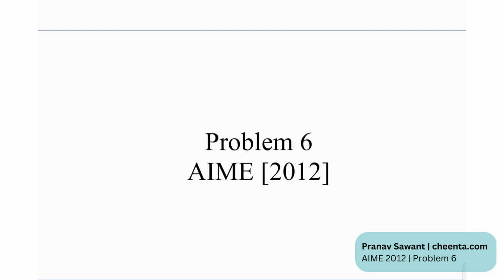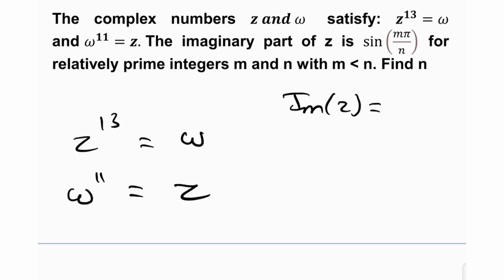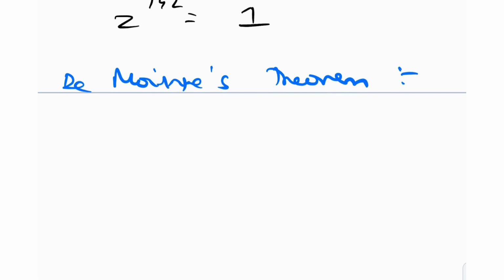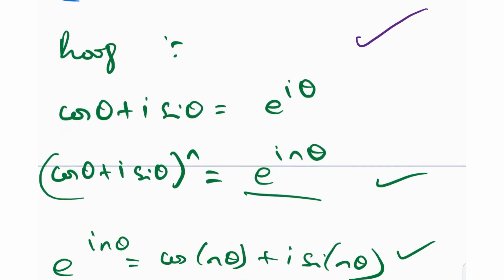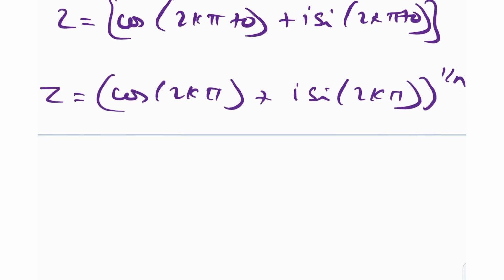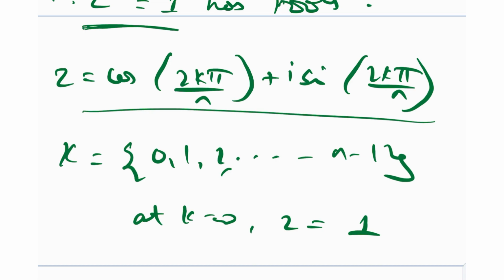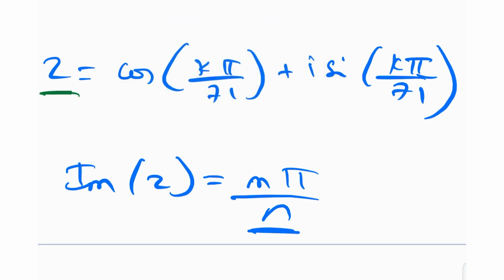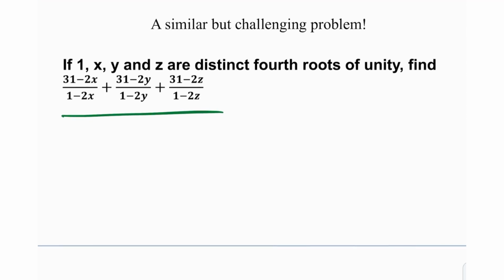De Moivre's Theorem & Roots of Unity | AIME 2012 | Problem 6 | Cheenta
In this video, we will solve Problem 6 from the AIME 2012 and learn :
- De Moivre's Theorem & its proof
- Euler's Identity
- Deriving nth roots of unity from De Moivre's Theorem
- Book suggestions for AMC 10/12
- A similar but challenging problem!